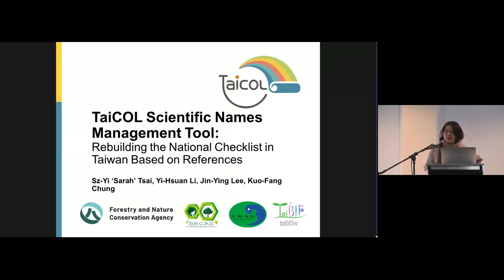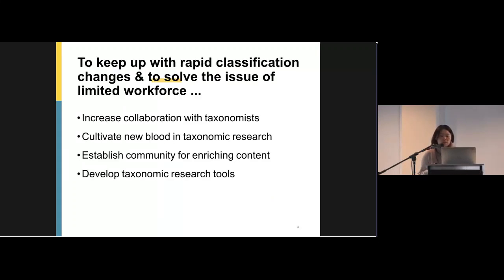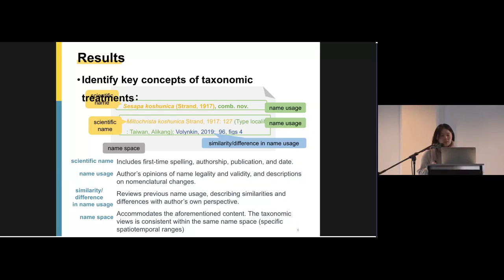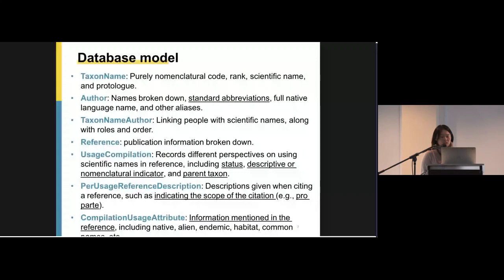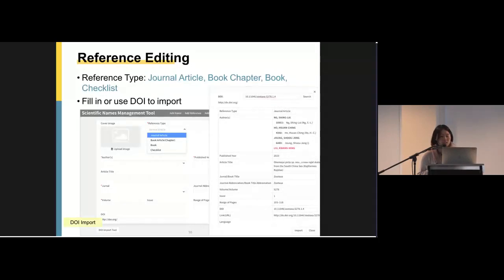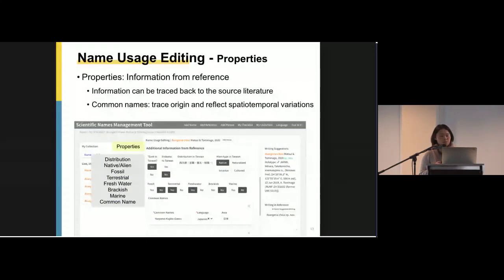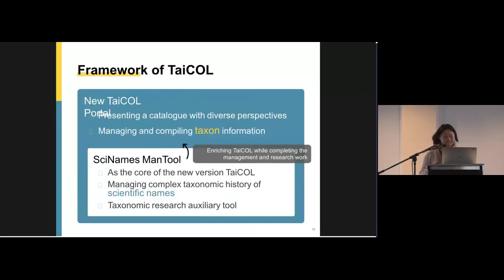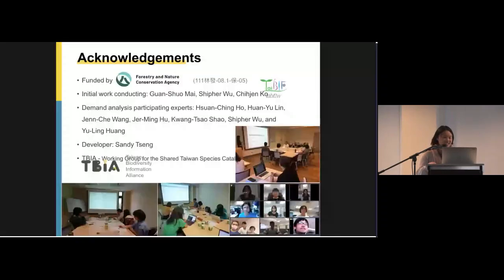SYM15.1 TaiCOL Scientific Names Management Tool: Rebuilding the National Checklist in Taiwan Base...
TaiCOL Scientific Names Management Tool: Rebuilding the National Checklist in Taiwan Based on References. Presented by Sz-Yi Tsai as part of SYM15 Taxonomic backbone and catalogs: Solutions, workflows, and challenges at the TDWG 2023 Hybrid Annual Conference in Hobart, Tasmania 9–13 October.